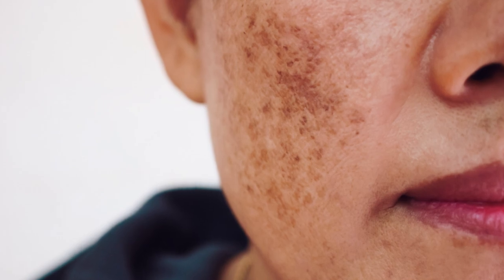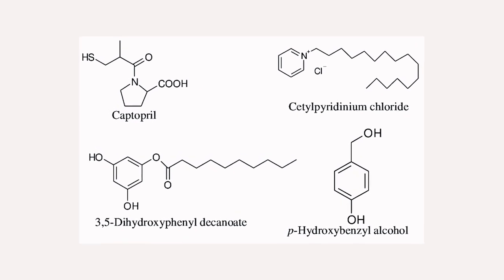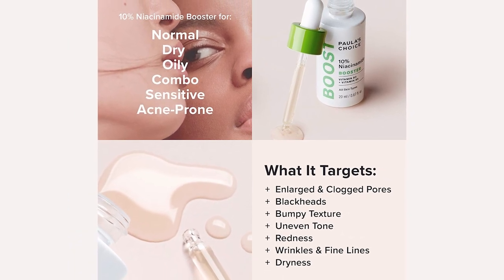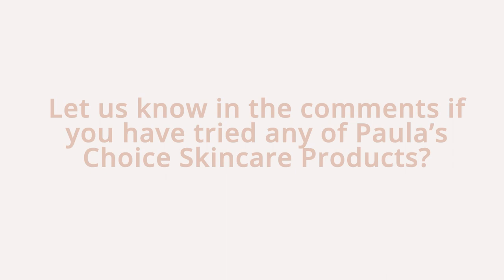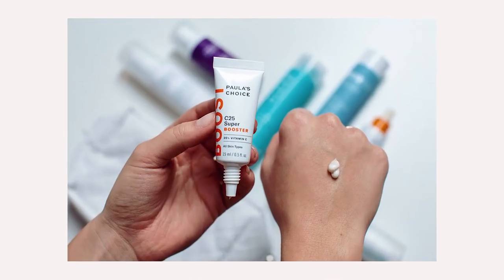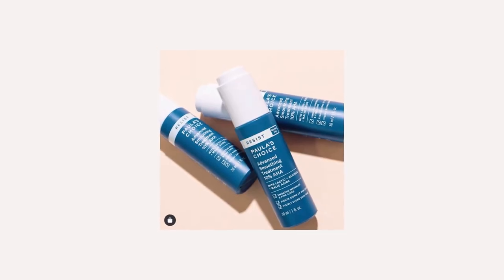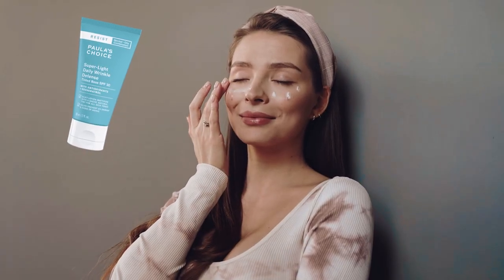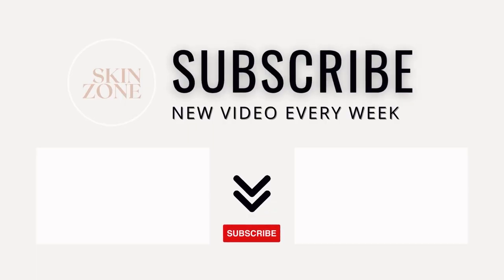TOP 5 Skincare For Hyperpigmentation From Paula's Choice + How To Layer Them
Struggling to find the right skincare products for your hyperpigmentation?
WATCH this...

Hyperpigmentation is the number 1 skin condition people are struggling with today worldwide. It is also very stubborn to treat and can be overwhelming to find the right skincare products to help prevent and reduce your dark spots on your face.

Paula’s Choice Skincare has safe products backed by scientific research. They educate their customers and their skincare delivers results with active ingredients in stable PH levels.

In this video you will learn:

- The best products from Paula’s Choice suited to address hyperpigmentation to remove the guesswork
- Discover skin science and how each ingredient works at treating hyperpigmentation
- How often to use these Paula's Choice skincare products
- How to layer Paula's Choice skincare products for best results

2. Skin Recovery Super Antioxidant Concentrate Serum with retinol

4. RESIST Advanced Smoothing Treatment 10% AHA

5. Resist Super-Light Wrinkle Defence SPF 30

1) This video has no negative impact on the original works
2) This video is also for teaching purposes.
3) It is transformative in nature.